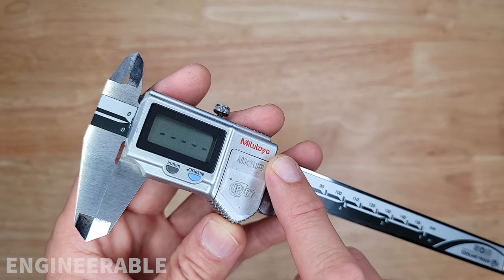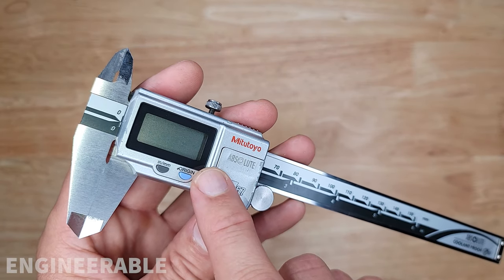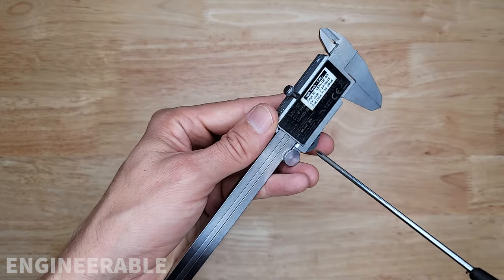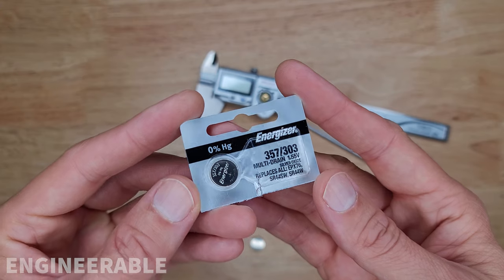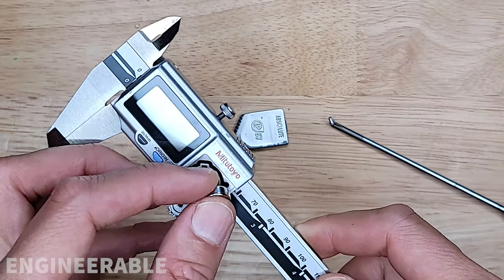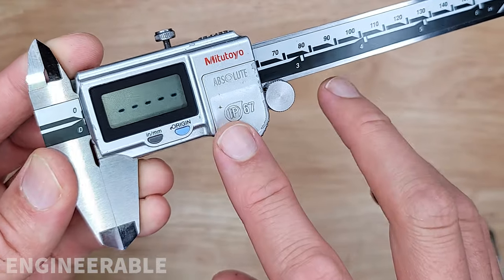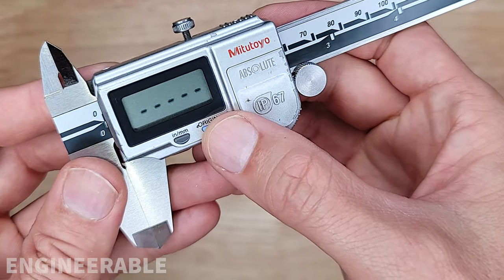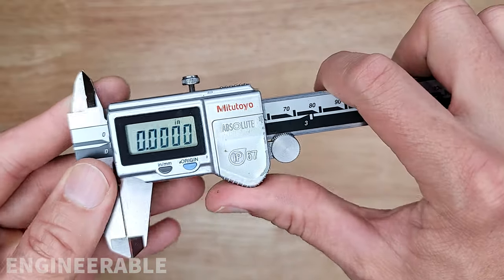How to Fix IP67 Mitutoyo Calipers Dashes Flashing on Display After Replacing Batteries | Digimatic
After replacing a dead battery in my Mitutoyo calipers, with a fresh new good quality battery - the display started flashing with dashes, and no amount of button pressing would make it go away. I had to do a little research to find out that the way to get rid of the dashes is to do a hard reset.

Push the ORIGIN button and hold it for more than one second, until the flashing dashes disappear, and the screen shows a normal reading. Then the Mitutoyo calipers will operate normally again.

▼ CHAPTERS
00:00 Mitutoyo calipers line flashing on the display
00:16 Replace Battery in IP67 Mitutoyo Calipers
00:26 Only use Silver Oxide batteries!
00:39 Display lines still flash after replacing batteries
00:49 How to reset flashing lines to make calipers work again

How to Fix Mitutoyo Calipers Dashes Flashing on Display

The products shown here were purchased by me with the intent to use them. I did not receive any free items, and I am not being paid or compensated for this review.